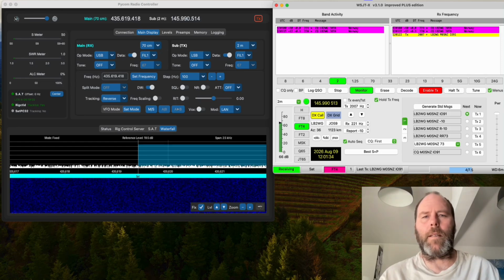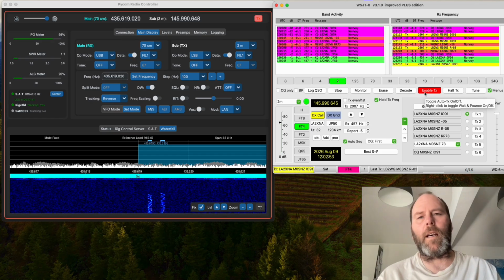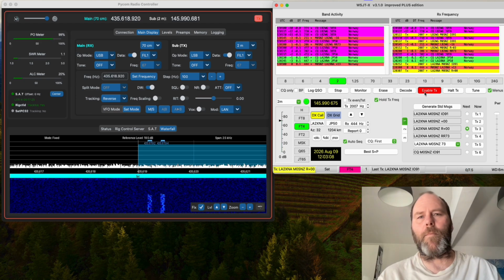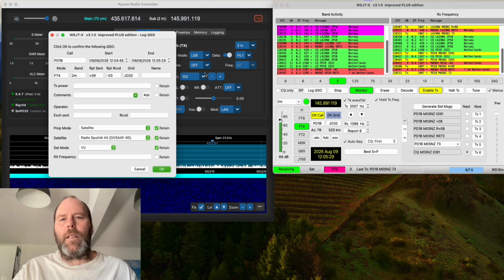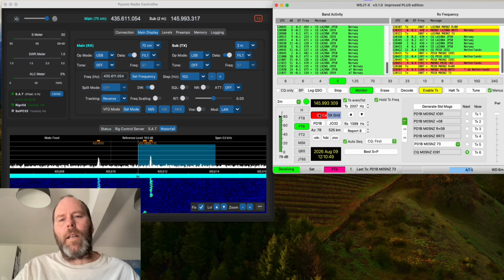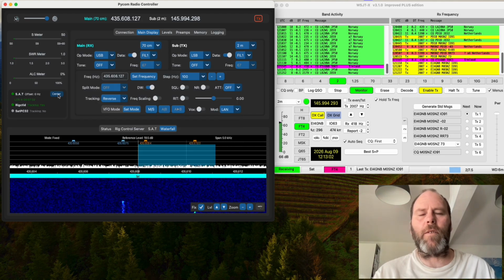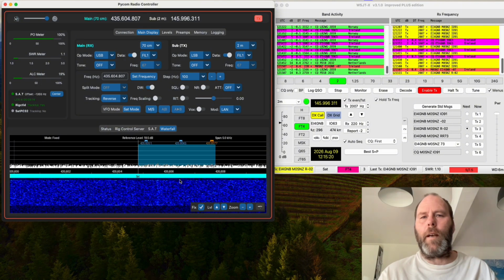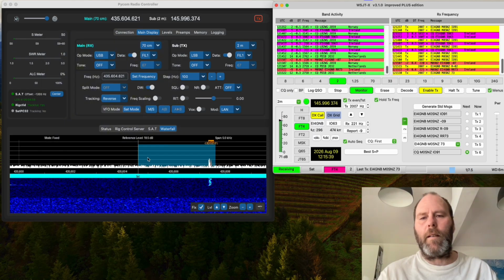Going Digital On The Linear Satellites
In this video I demonstrate using FT4 on a linear satellite with Pycom Radio Controller.

In addition I talk a little bit about the origins of the software and the machine learning modulation classification. There's also a appeal to help as I'm having trouble getting it indexed within Google, obviously this is critical as everyone uses Google as the main way to find information.

0:00 Introduction
1:40 Origins
4:20 Development
5:50 Updated ML Model
6:58 Getting out There
8:48 Final Contact

- Searchable API reference for the Icom CI-V protocol across multiple radios